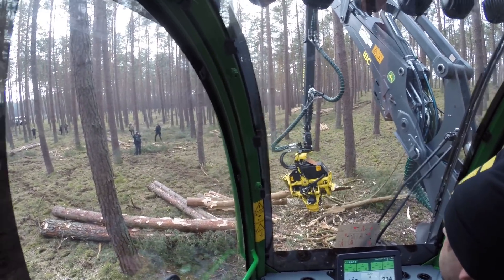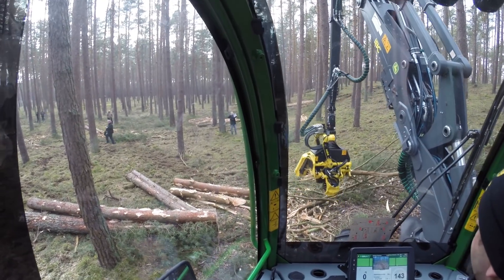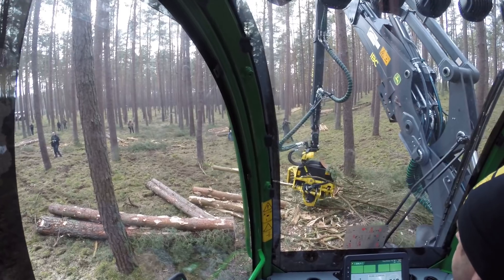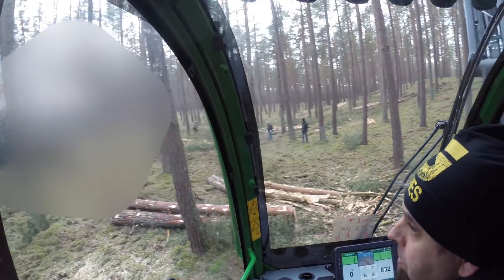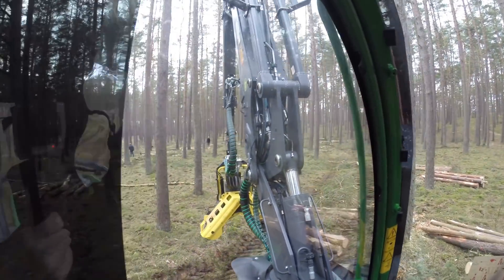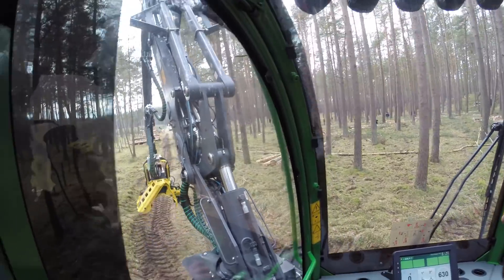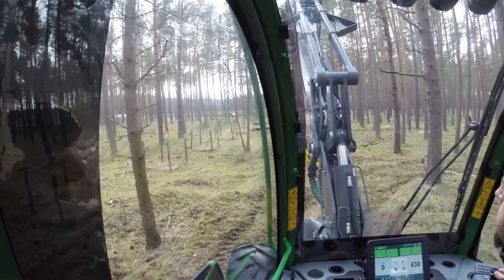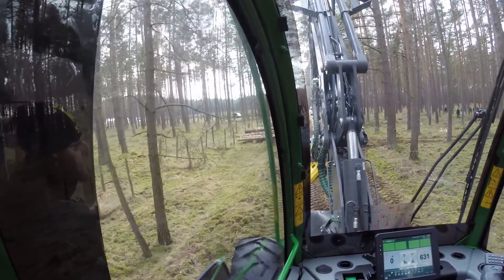John Deere 1170G IBC - Demo with News in Germany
We got a chance to have a look at the new forestry harvester 1170G from John Deere Forestry. The demo machine was equipped with eight wheels, Intelligent Boom Control, CH6, H414 harvester head and the new FT4 diesel engine.

Read more about the demo and the machine in English.